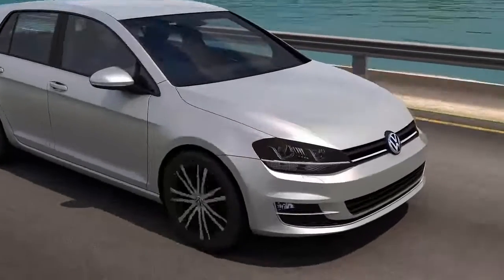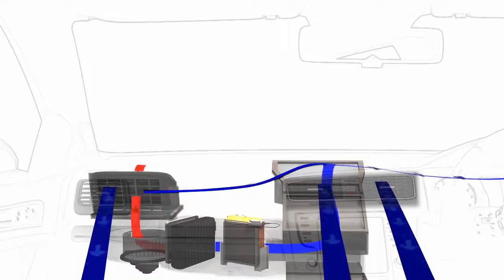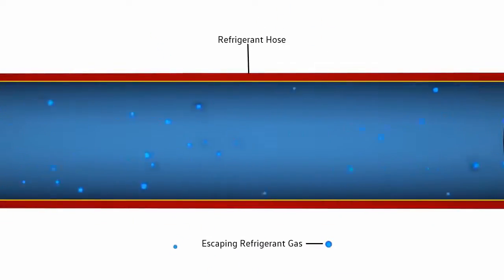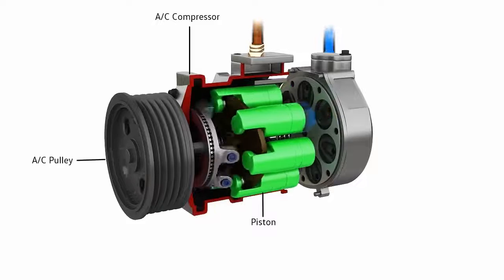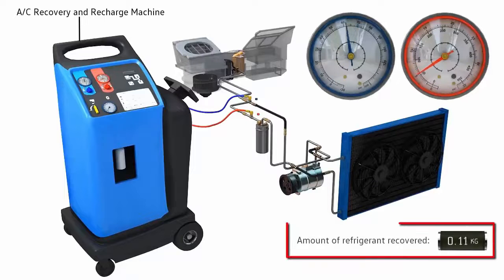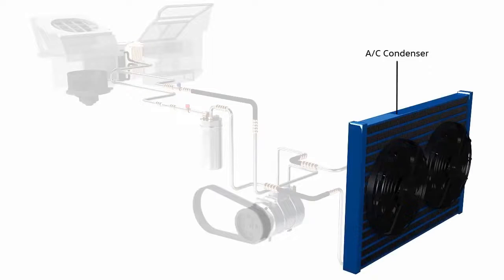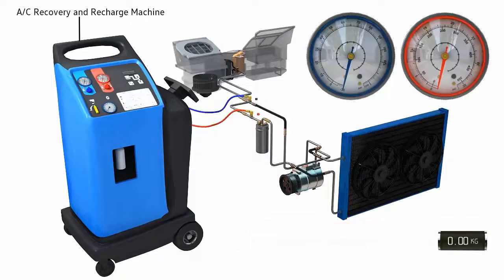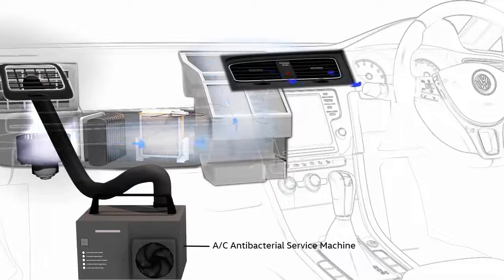Volkswagen Servicing | Air Conditioning servicing | Martins Group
@Martins Group
📲 Get In Touch: 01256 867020

Our Story:
Martins Group has been supplying new and used cars and vans in Hampshire and Surrey for over 100 years. We are proud to represent Nissan, Renault, Dacia, Peugeot, Volkswagen and Volkswagen Commercial Vehicles from our dealerships in Andover, Basingstoke, Camberley, Farnham and Winchester.

We are a family-run business and assure a warm welcome from our fully-qualified sales and technical staff. Whether you are looking for new or used cars, you will find a great selection of vehicles at our car dealers in Hampshire and Surrey. We are here to advise you on your purchase, but also to give you an enjoyable experience every time you visit.

Here at the Martins Group, we work hard to offer a complete range of aftersales services. We have the expertise to service all makes and models at our modern servicing workshops and bodyshop. We also stock a comprehensive range of genuine parts and accessories from all manufacturers, available to both private and trade customers.

Find out more about the new cars and vans we offer by clicking on any of the manufacturers.